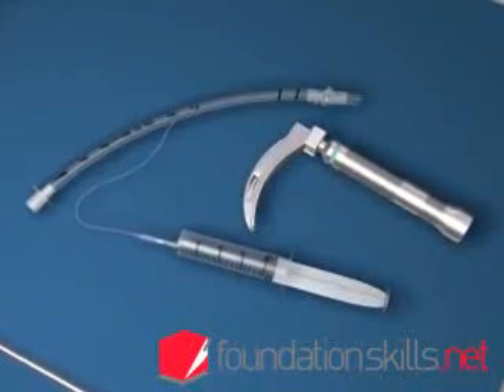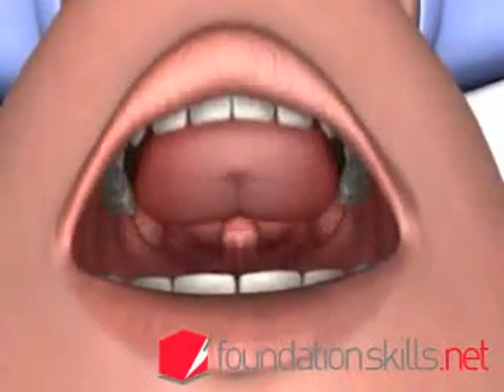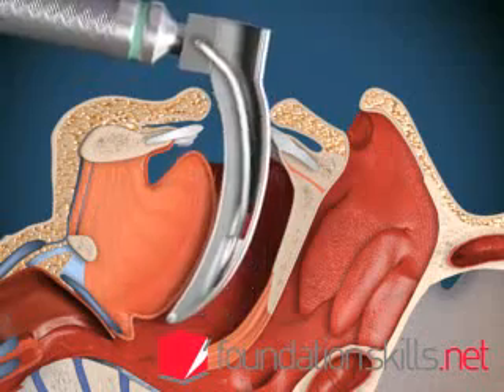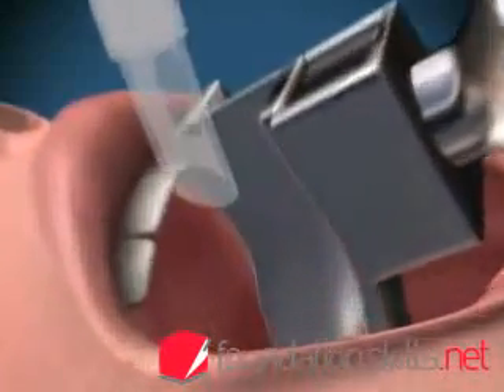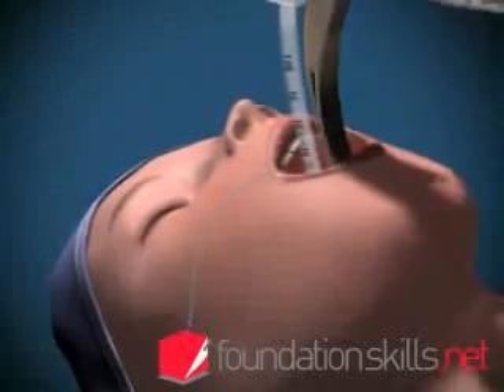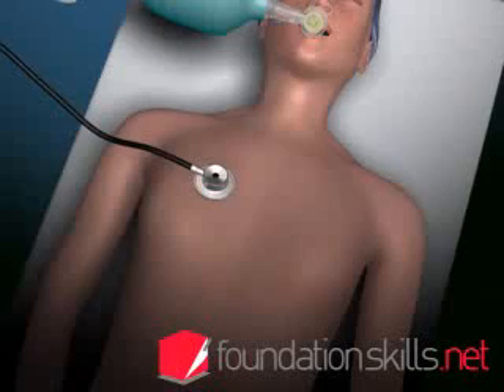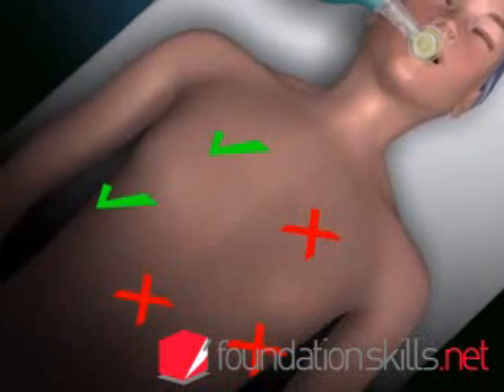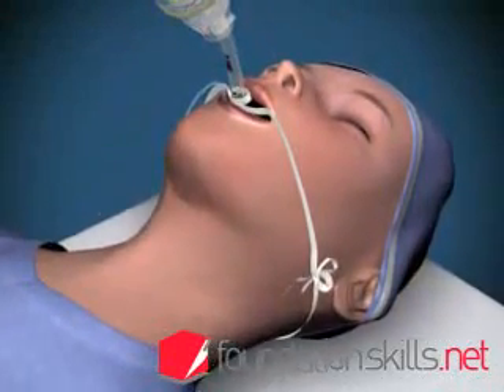Endotracheal Intubation.flv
How to do Endotracheal Intubation